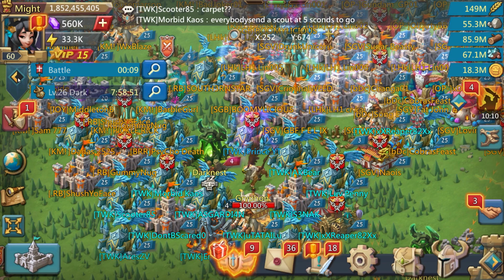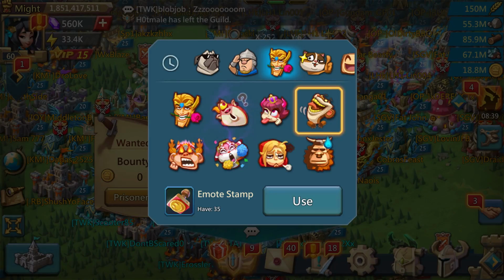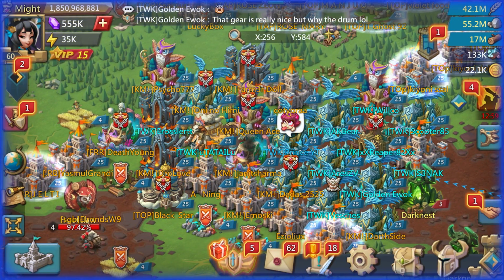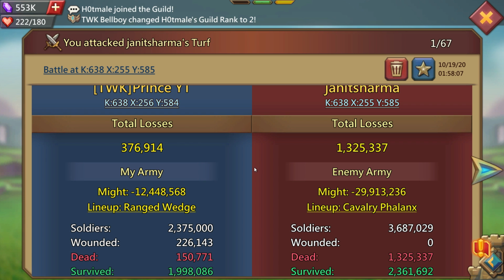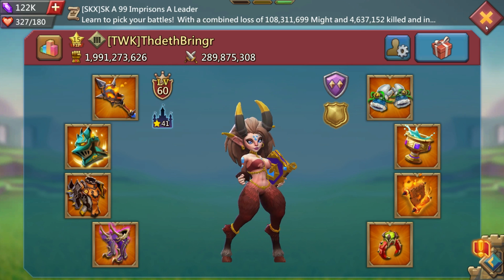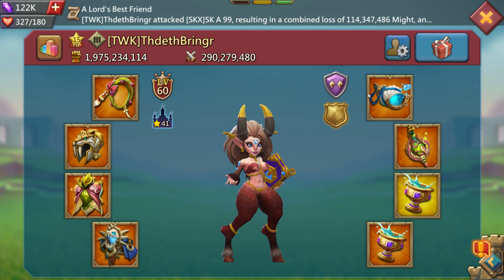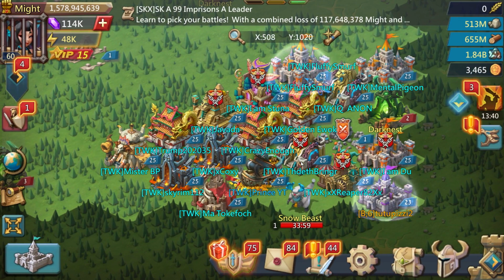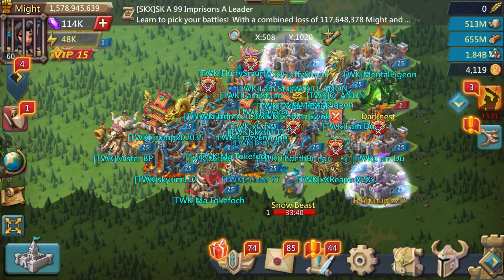Counter Attacks Make Me Smile! - Lords Mobile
What's up everyone! Today I'm on the hunt in K638 looking to take advantage of some targets in fury, taking down a full mythic war gear offline target, and attempting a rescue mission! Get your milk and cookies, you'll need them!

Lords Mobile Rallys
Lords Mobile Counter Attacks
Lords Mobile New Update
Lords Mobile Rally Leader